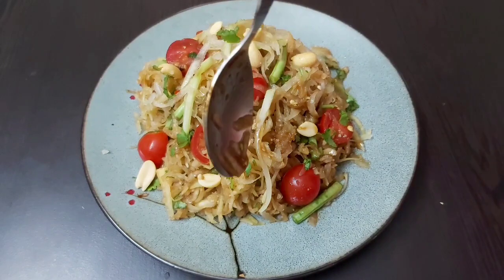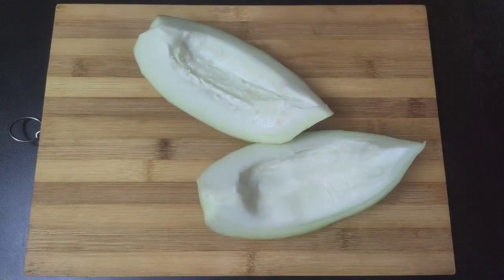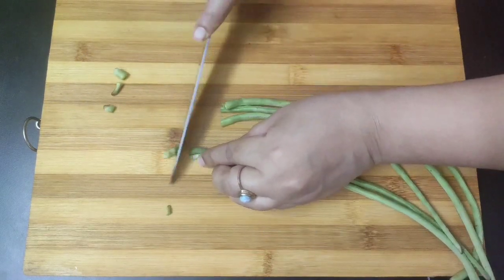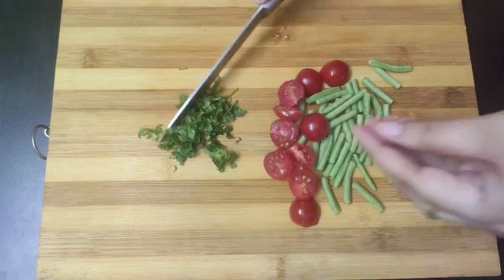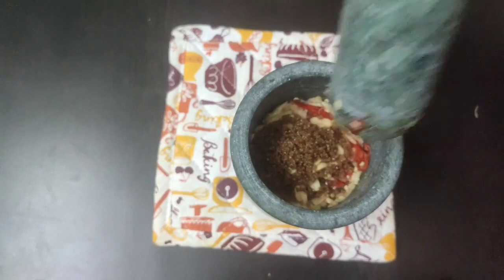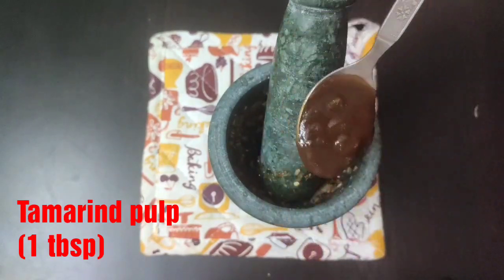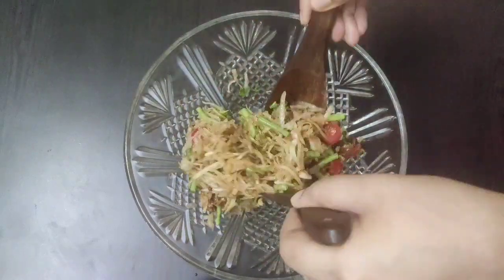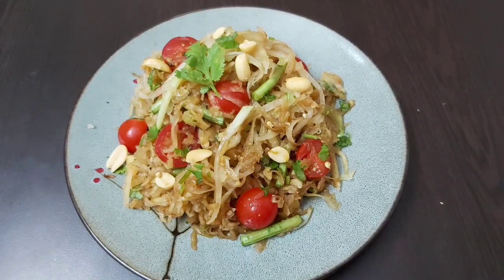THAI GREEN PAPAYA SALAD RECIPE (SOM TAM VEG) | Vegan Raw Papaya Salad | Papaya Salad for Weight Loss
THAI GREEN PAPAYA SALAD VEG (VEG SOM TAM) | थाई ग्रीन पपाया सलाद @ContinentalDesiKitchenCDK

[INGREDIENTS]
1 big raw papaya
Yard long beans
Cherry tomatoes
Fresh coriander / cilantro leaves
1 fresh red chilli
3 large garlic pods
Roasted peanuts (1 tbsp)
Tamarind pulp (1 tbsp)